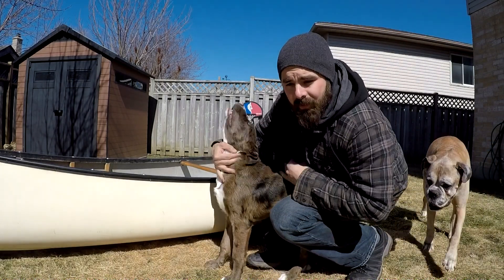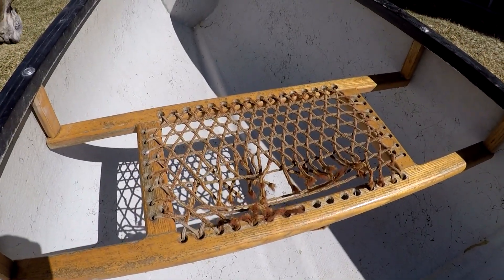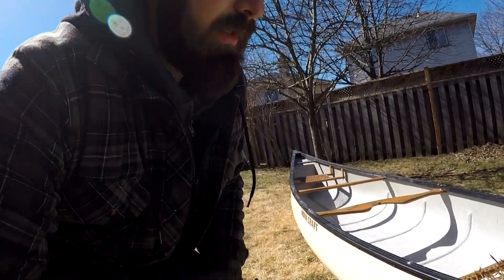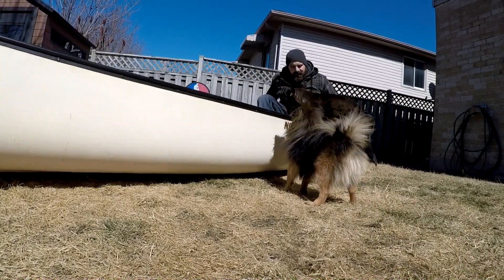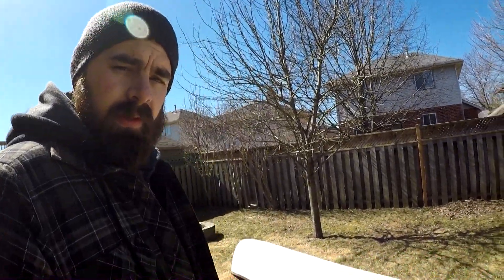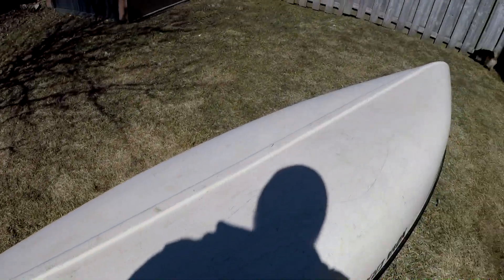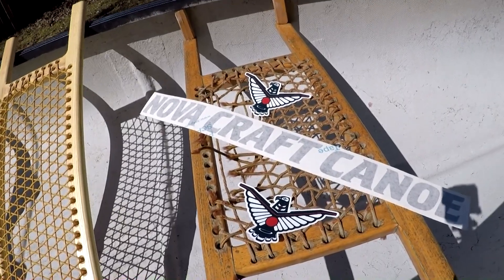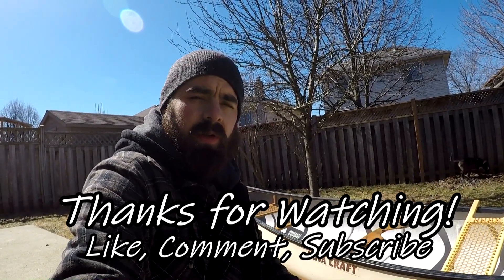Nova Craft Kevlar Canoe Project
In this video I show you my Nova Craft 16ft Kevlar prospector canoe that I will be fixing up! Keep an eye out for up coming canoe repair videos